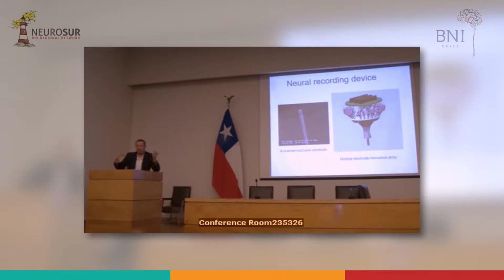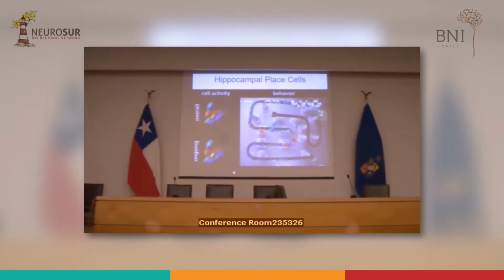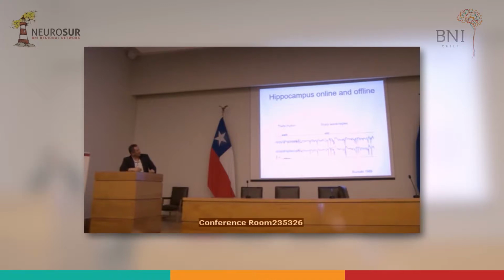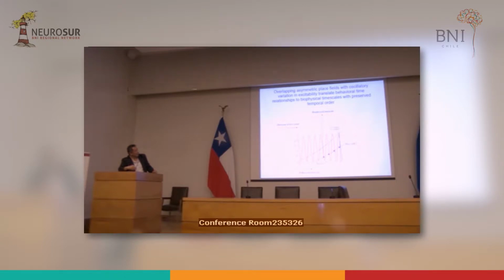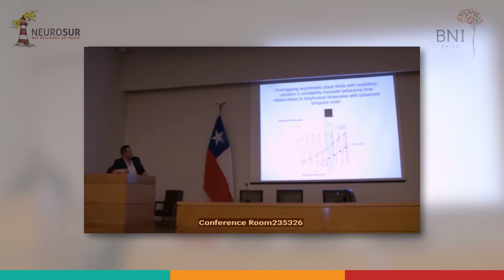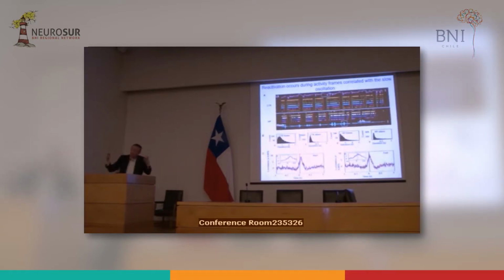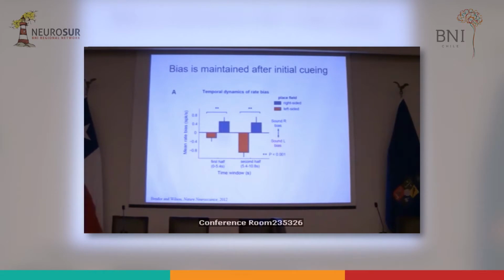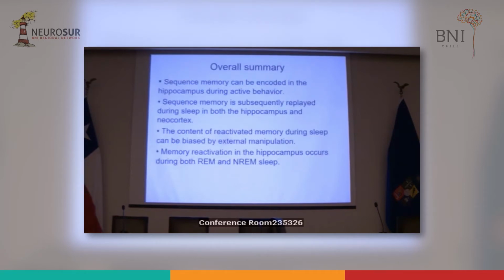Matt Wilson Ph.D “Unconscious Formation of Memories”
Primera Charla Dr. Matt Wilson en NeuroSur 2017
“Unconscious Formation of Memories”